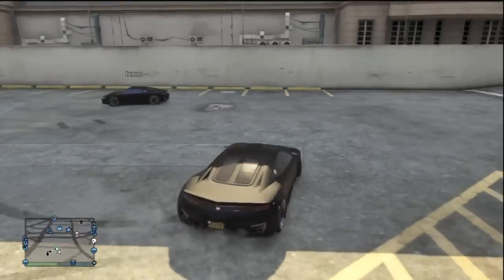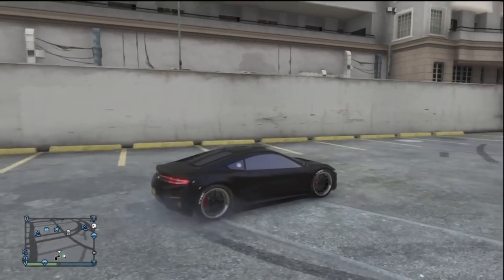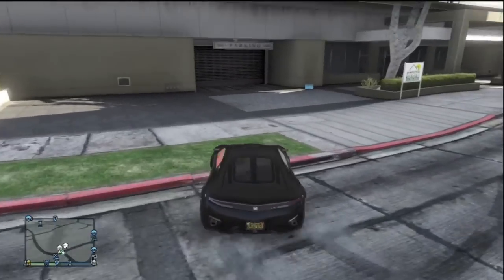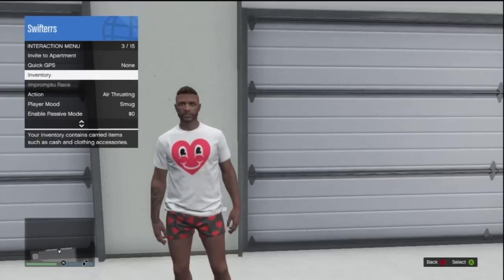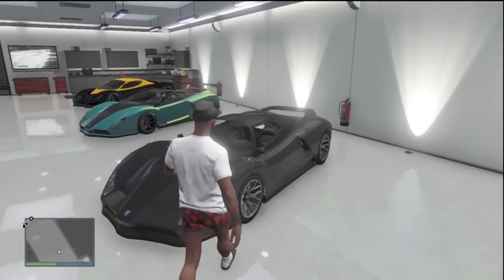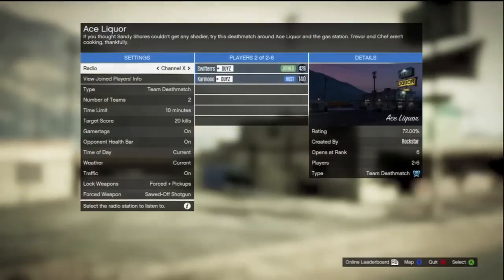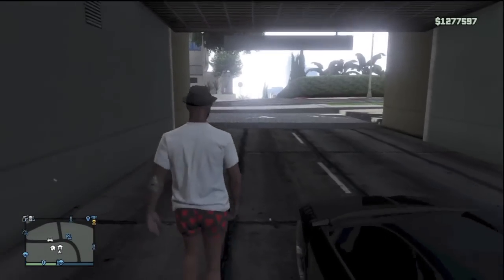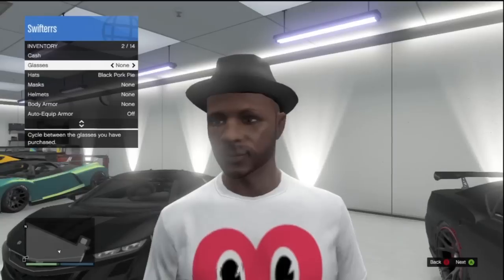GTA 5 Online - How to Insure & Duplicate ANY Car After Patch 1.12! Give Cars to Friends! "FREE CARS"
If you're still reading this, hi :)